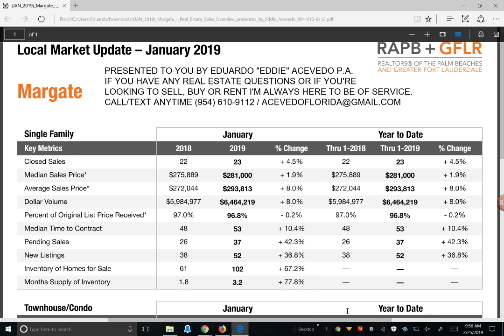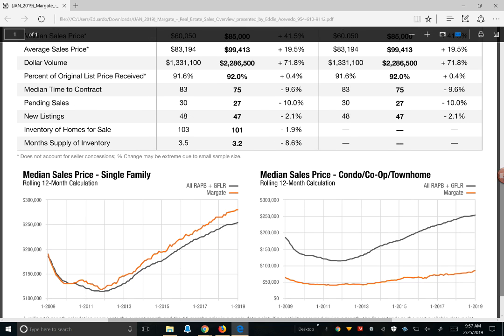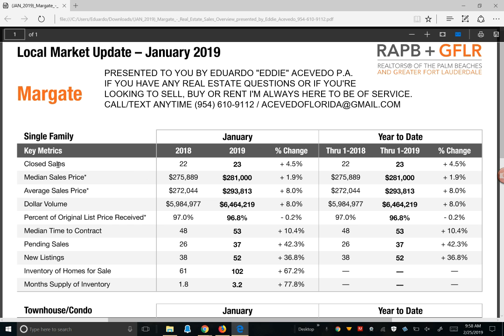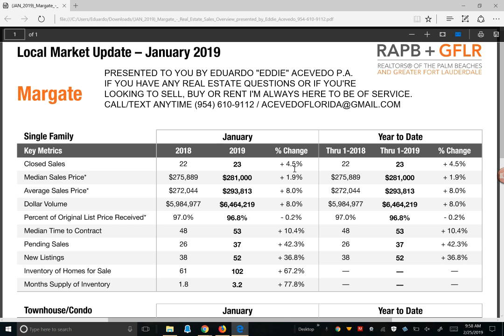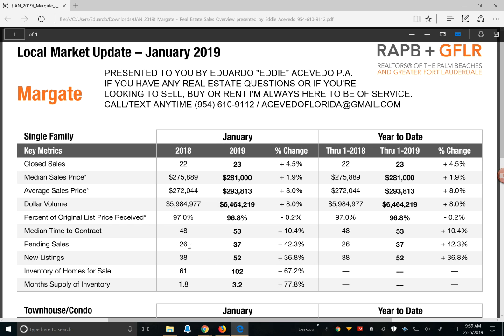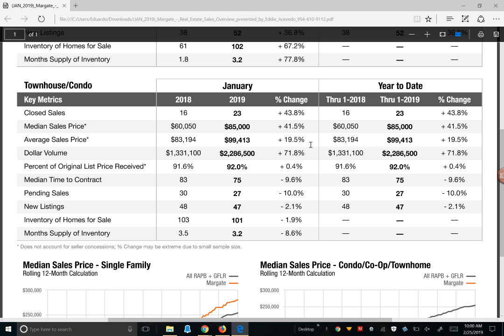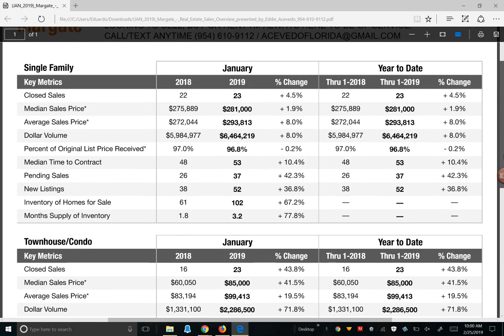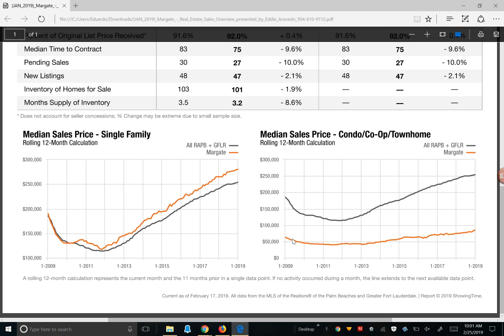JAN 2019 - Margate Real Estate Sales Overview South Florida Real Estate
JAN 2019 - Margate Real Estate Sales Overview

Looking to SELL, BUY or RENT? Have Real Estate Questions?

Homes are selling for more but fewer homes have sold & there are a ton of active homes on the market in Margate, Fl.

Welcome my friends to yet another Real Estate Market Update for Margate Florida.

Both in the Single Family, Condo & Townhome community we're seeing properties sell for more than this time last year but there are fewer sales happening but there are fewer active listings in JAN 2019.

Also, something interesting is that the sales prices are mirroring that of 2008 but could be a foreshadowing of things to come. Although we don't have "no doc" loans anymore we are seeing an increasing interest rate which could restrict individuals from buying.

Looking to Sell, Buy or Lease? Or have a Real Estate question? Ask away. Call/Text/Email or Comment.